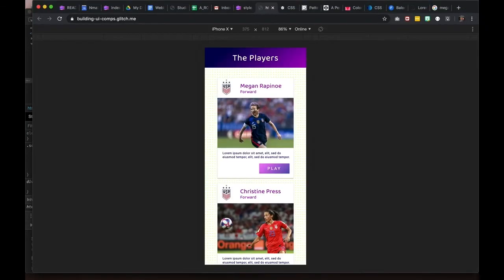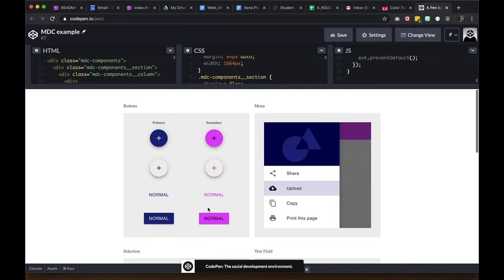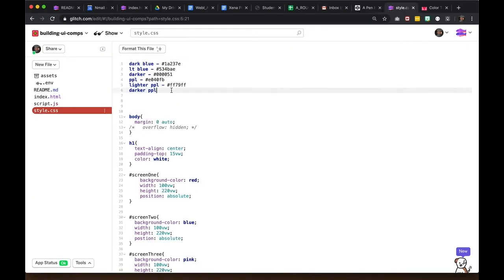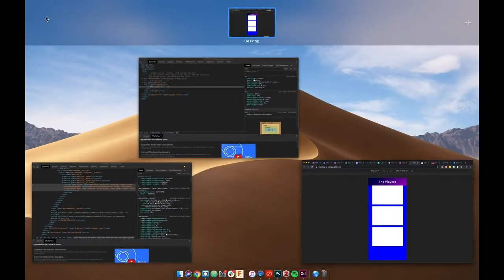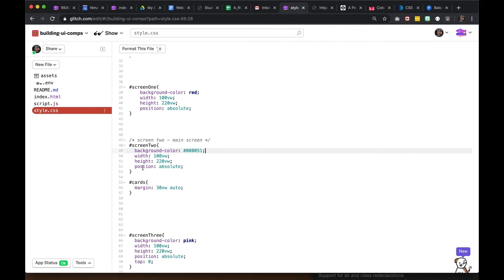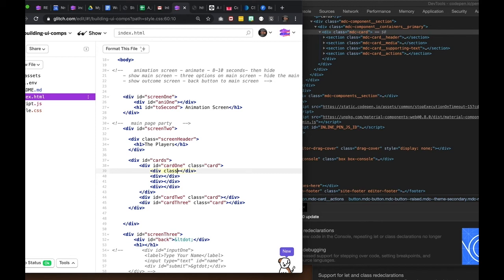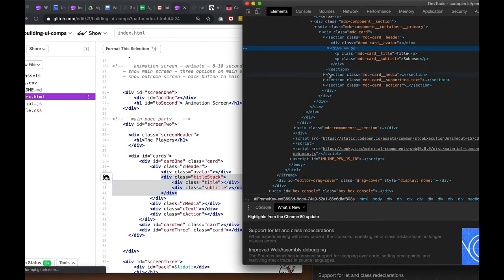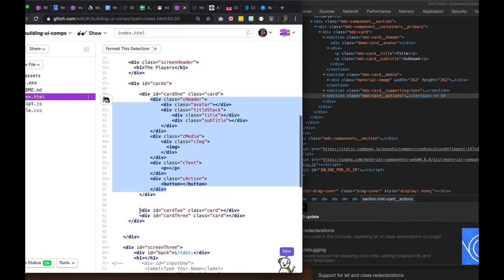Building Material Design UI Components Part 1